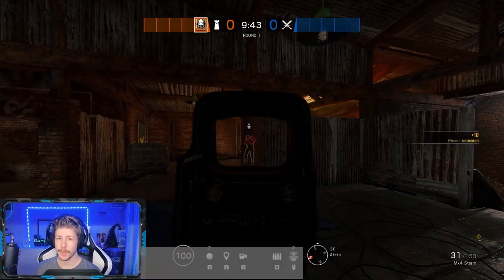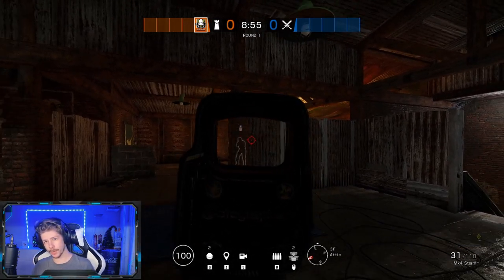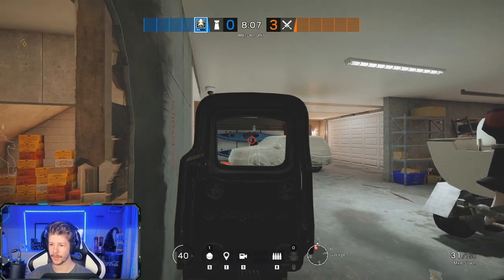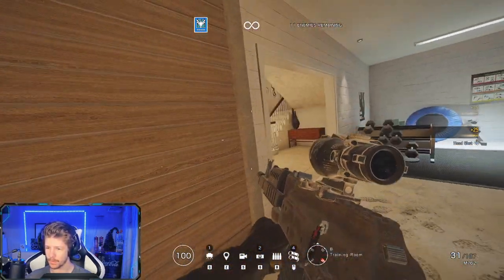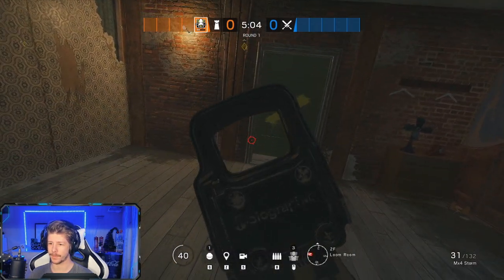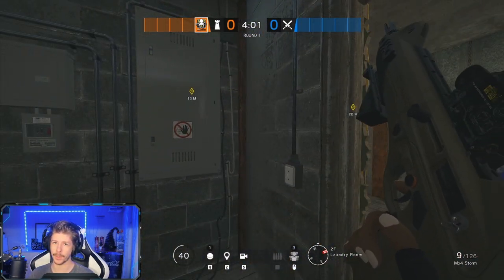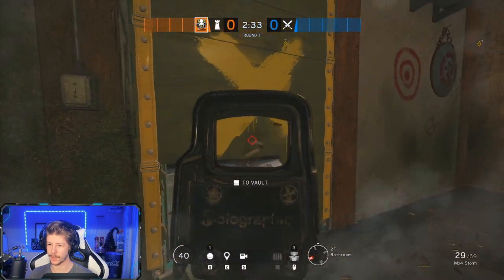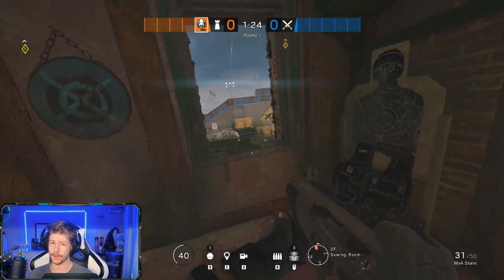Let's Talk about Siege - EP 1 - Barricades, Better aim and peeking/leaning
This is a series where i take up diffrent aspects of Rainbow Six Siege and discuss them to give you insight or improve your knowledge so you can be a better player.

In this episode we talk about Leaning/peeking, crosshairplacement, aimtraining and how to use and abuse barricades. Comment what you want to see in the coming episodes and like if you enjoyed!

I will try to post there as often as i can and i will cover maps, tips and tricks, basics, strategies and operators. My background is a couple thousand hours in the game, some tournaments and being plat 2 to diamond every season since Operation Dust Line.

Music got removed - Sorry, will be more consistent on getting some decent background music for future videoes!

Discord is used to pump out info about both twitch, youtube AND instagram!